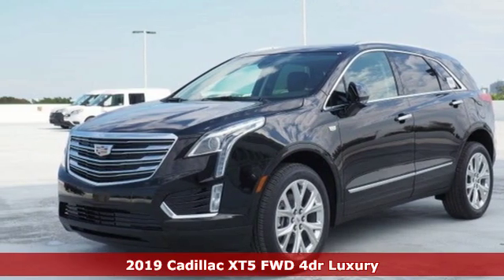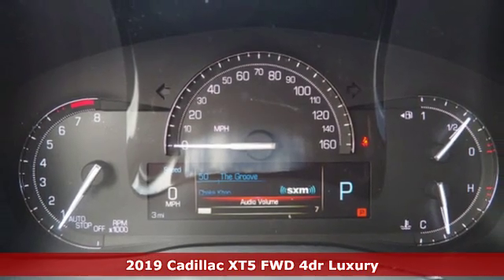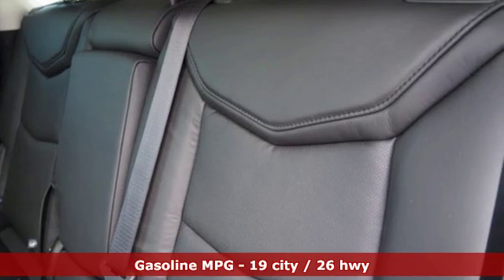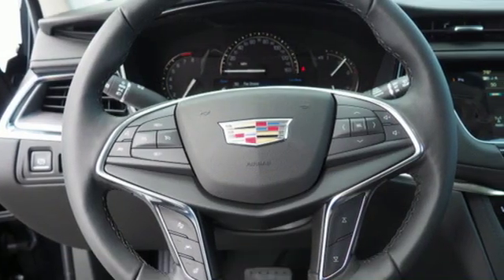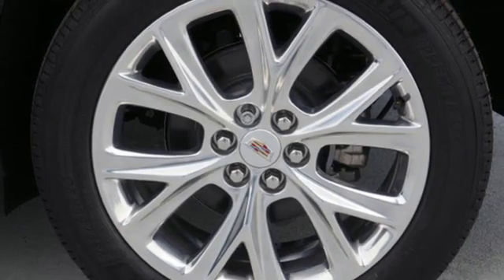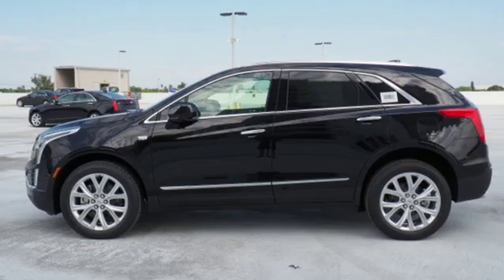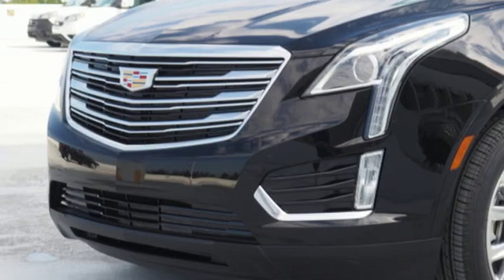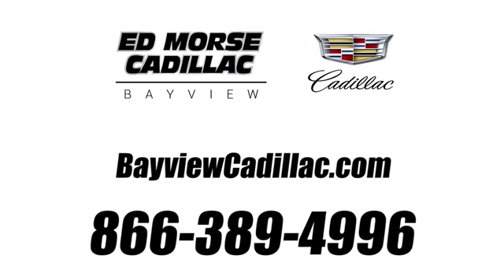New 2019 Cadillac XT5 Miami Fort Lauderdale, FL KZ227712 - SOLD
Year: 2019
Make: Cadillac
Model: XT5
Trim: Luxury
Engine: 3.6l 6 Cylinder Fuel Injected
Transmission: FWD 8-Speed
Color: Black Metallic
Interior: Black
Stock #: KZ227712
VIN: 1GYKNCRS5KZ227712

Address:
1240 North Federal Highway